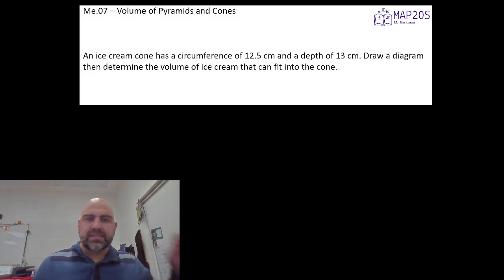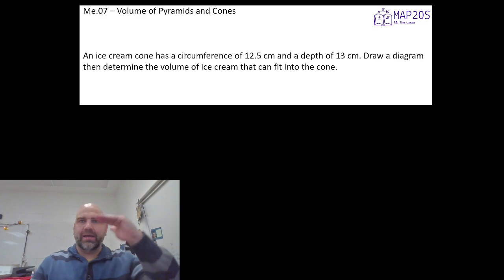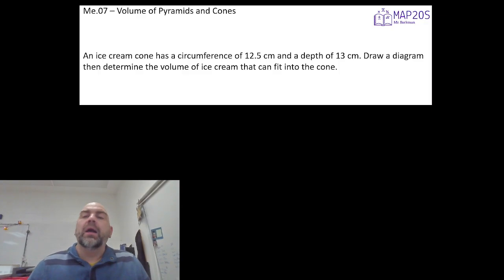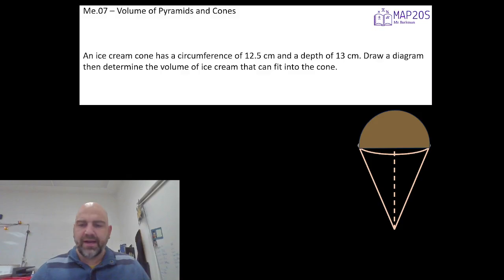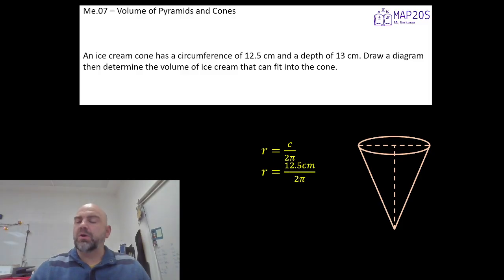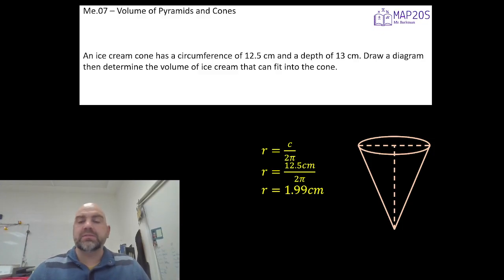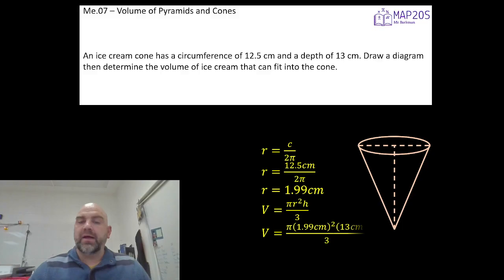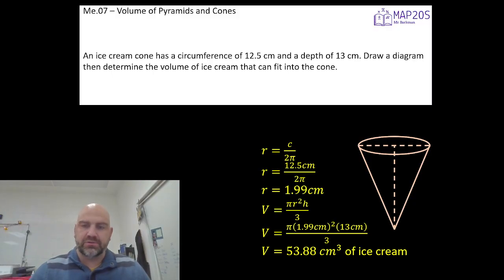Solving for the Volume of a Cone Using Circumference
To solve for the volume of a cone, the radius and height need to be known.

This example uses the circumference of a cone to solve for the radius. Then the volume is found.